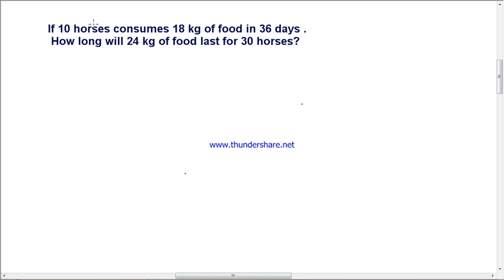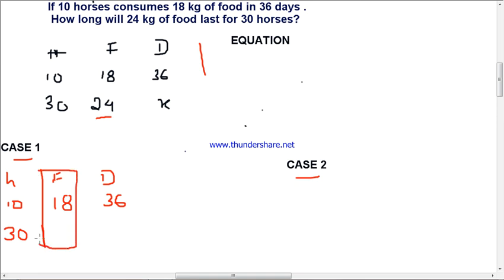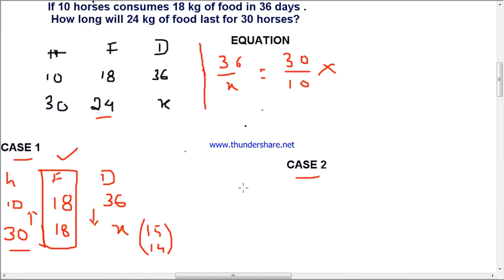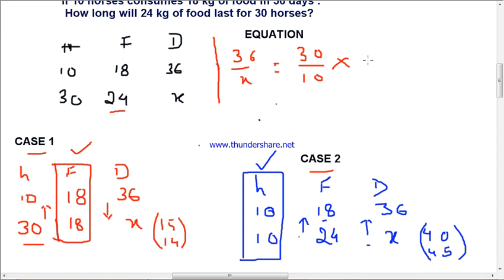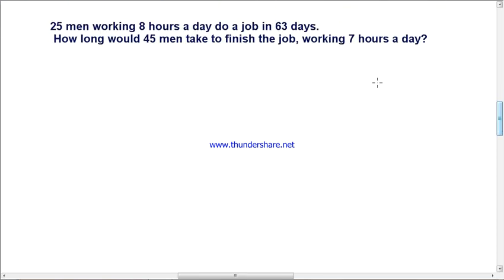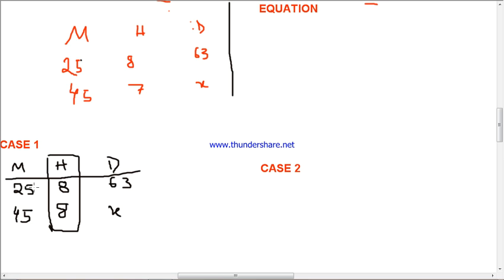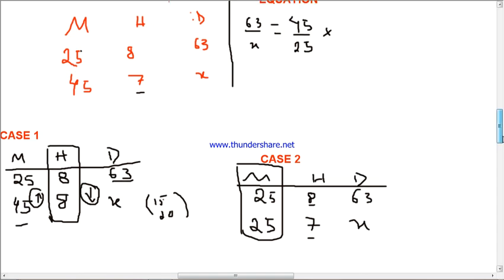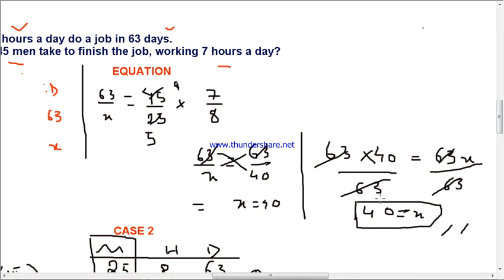Class VIII Three variables question solve from assignment